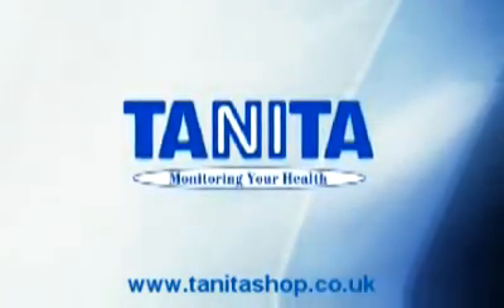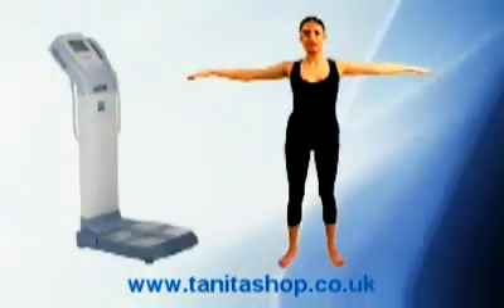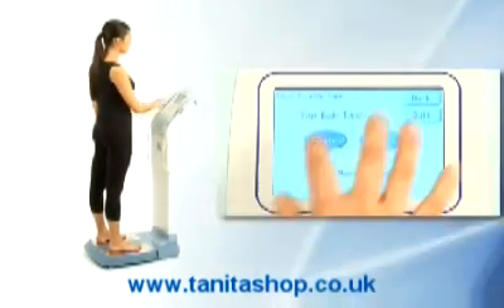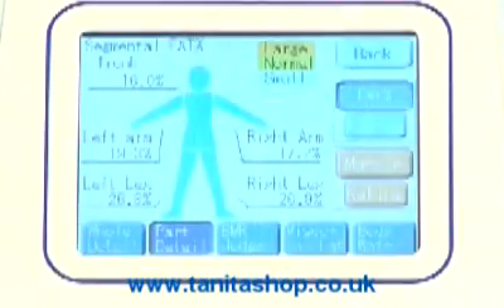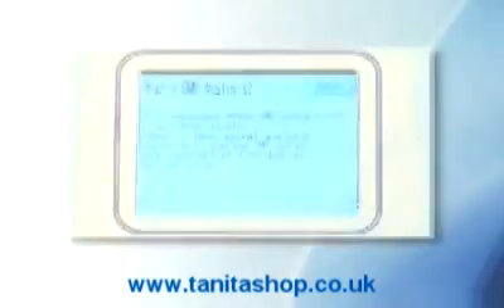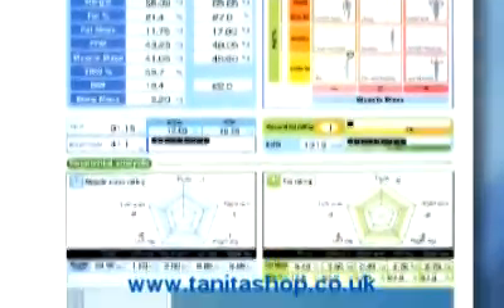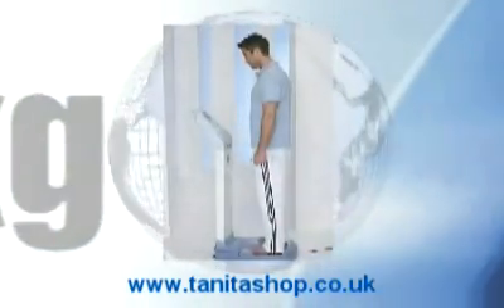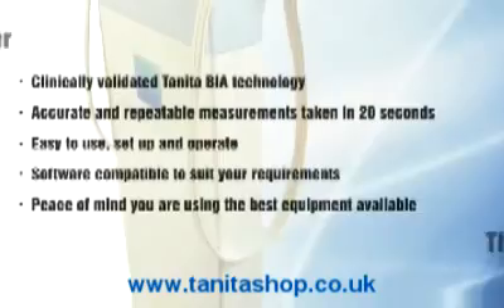Tanita MC180MA English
The MC180MA is the next generation in body composition analysis using the latest multi frequency technology. The 4 frequencies allow heightened accuracy that is proven to be reliable and repeatable. The user friendly touch screen display panel guides the user through the setup and each analysis and a detailed print out clearly shows readings and assessment data. The Total Body analysis includes body fat, muscle mass, total body water together with detailed information and analysis of intra cellular and extra cellular water essential for fluid status and illness assessment. The Segmental Analysis including body balance, fat distribution and reactance/resistance assessments allowing in depth trend analysis. The optional Health Software provides trend analysis and data storage facilities. Calibrated up to 300,000 uses and backed by a 3 year warranty.

Age range: 5 years - 99 years

Segmental readings for each leg, arm and trunk:

    * Muscle mass rating
    * Muscle mass kg
    * Fat distribution rating
    * Fat percentage
    * Muscle mass balance
    * Reactance resistance

Total Body readings:

    *  Body fat %
    * Fat mass kg
    * Fat free mass kg
    * Muscle mass kg
    * Total Body Water %
    * Extra Cellular Water kg
    * Intra Cellular Water kg
    * Body mass index
    * Bone mass kg
    * Physique rating
    * Visceral fat rating
    * ECW/TBW ratio
    * Basal Metabolic Rate kcal
    * Basal Metabolic Rate indicator